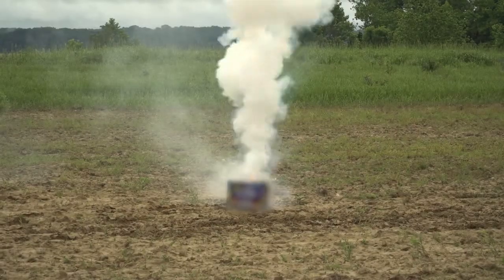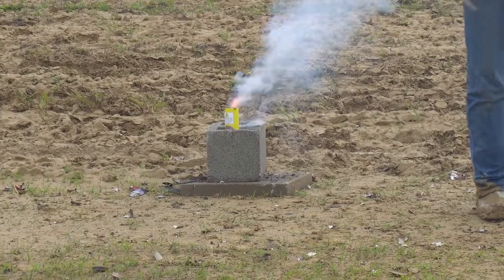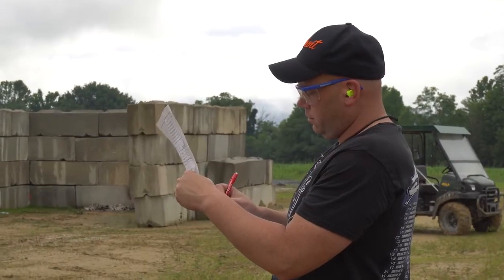CPSC Fireworks Testing 2019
Each year, thousands of fireworks are tested by CPSC Staff.